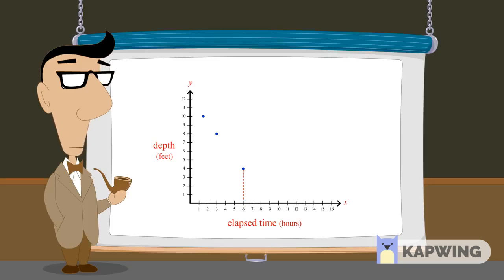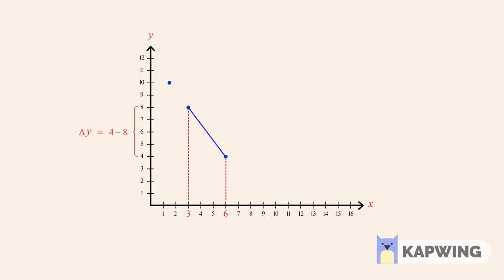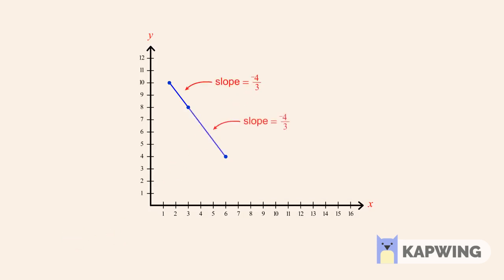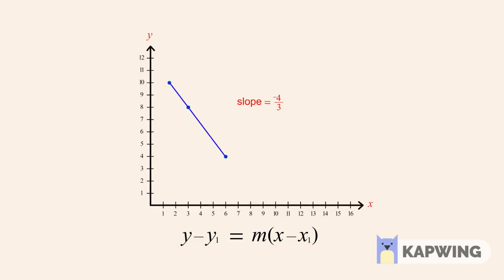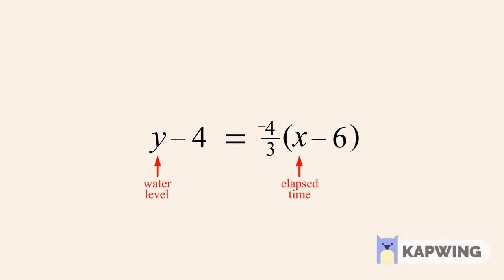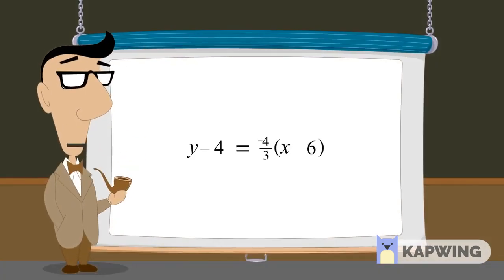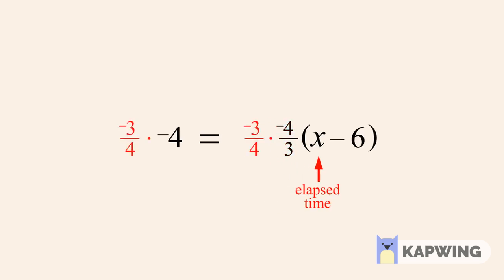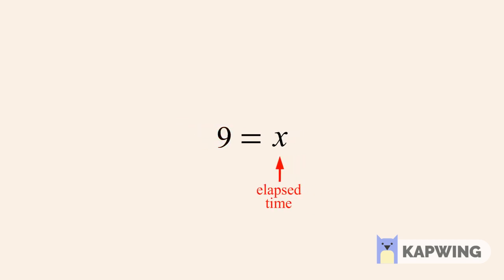Act 3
This is an edited YouTube video for a lesson plan